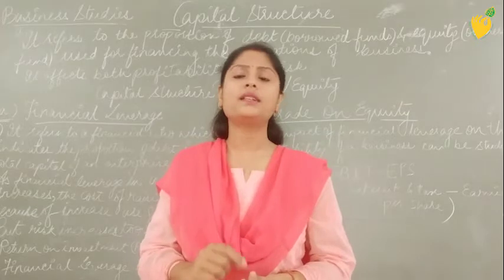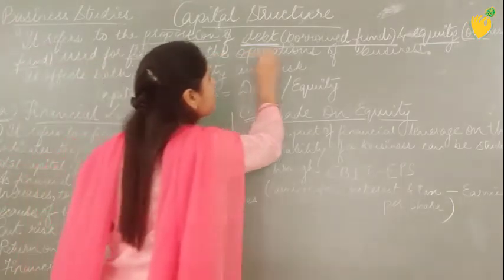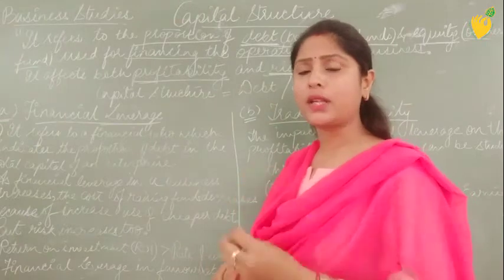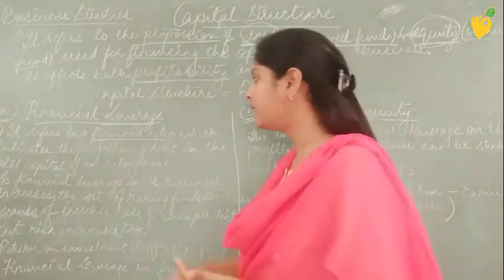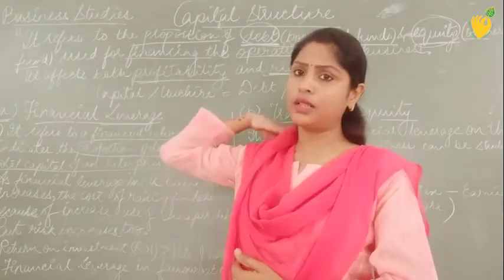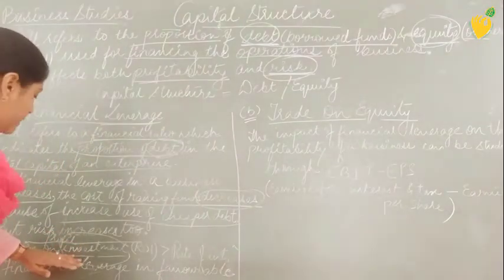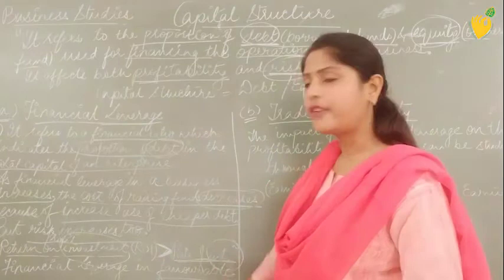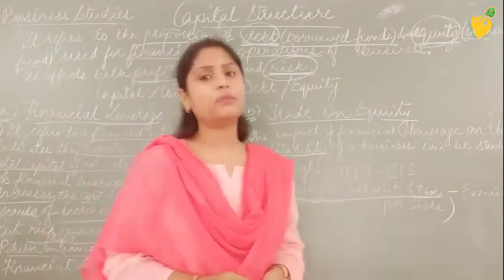Capital Structure and Financial Leverage by Shilpa Ma'am